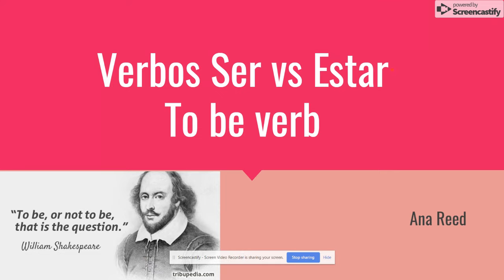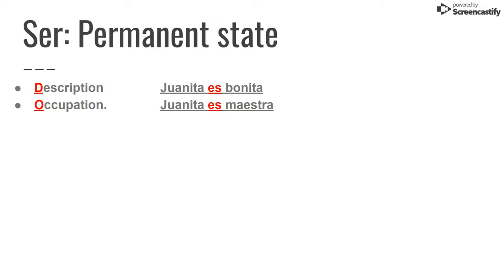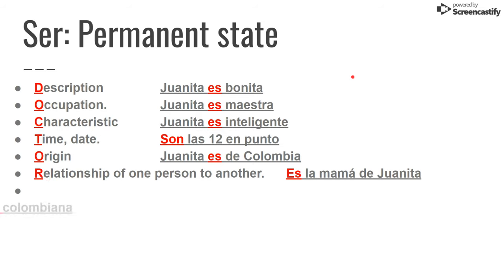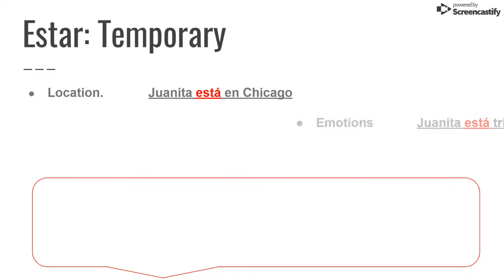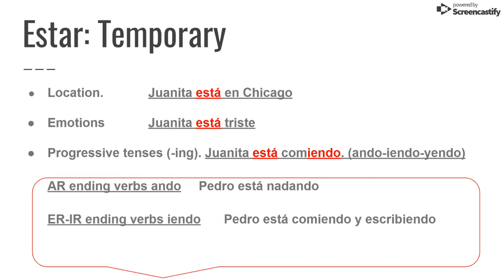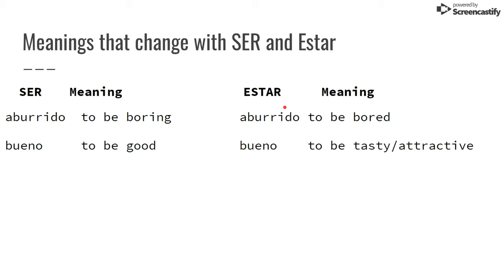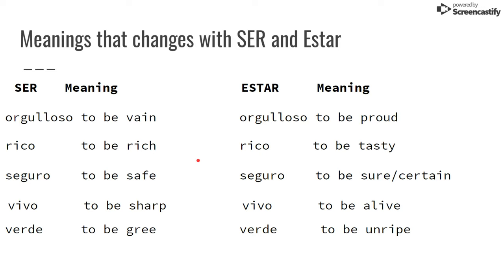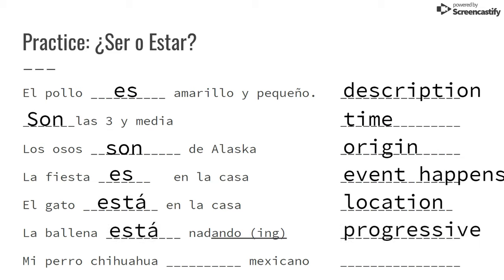Jul 22, 2019 5:30 PM